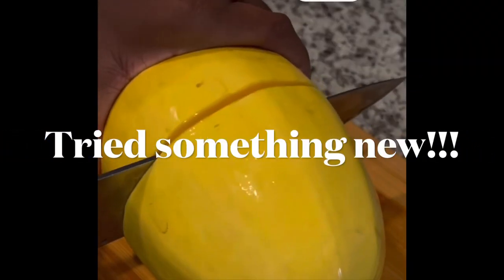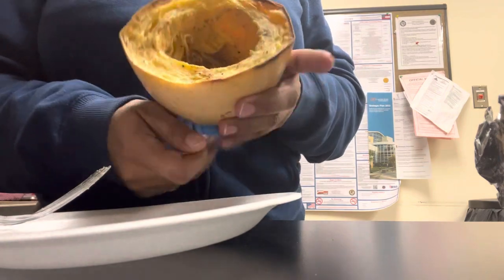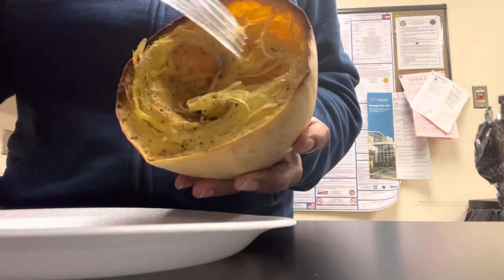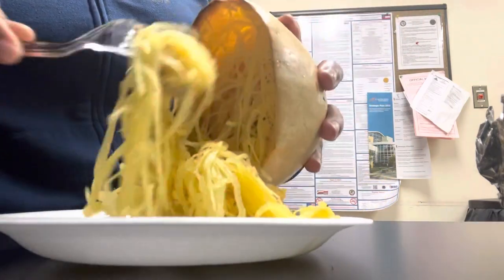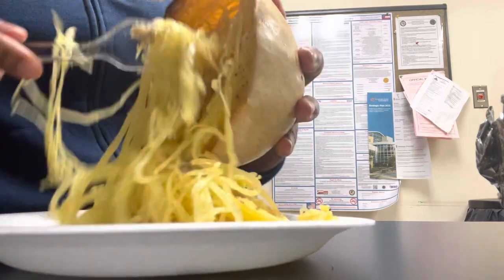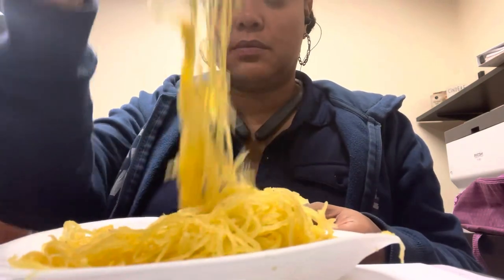You gotta try this!! @JayriaNicole